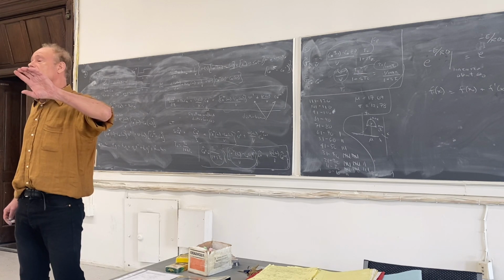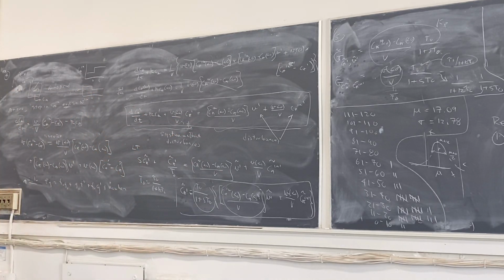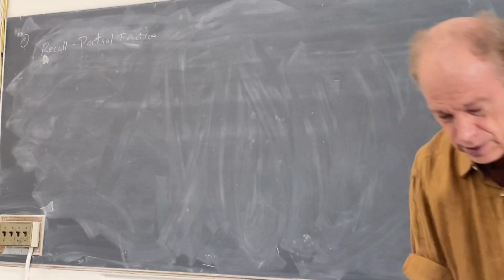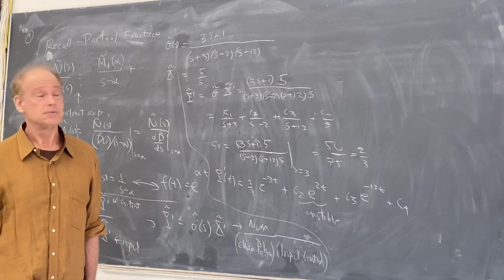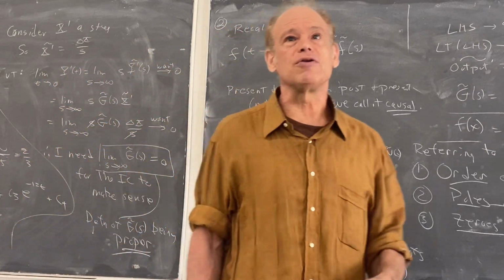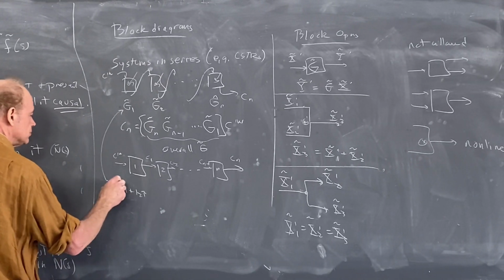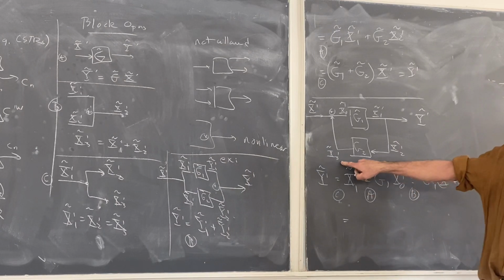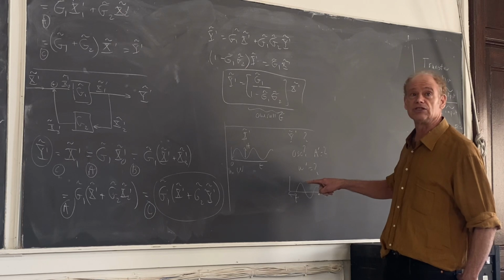Lecture 12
October 20th Wednesday